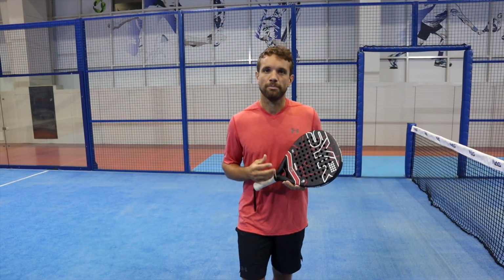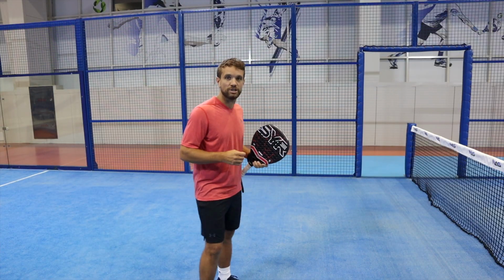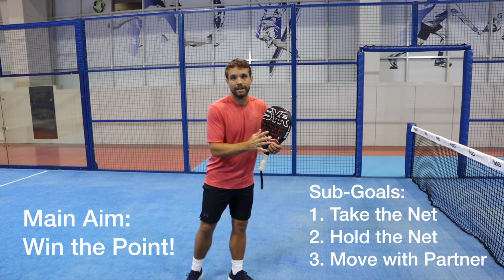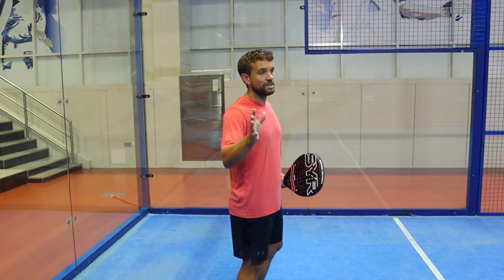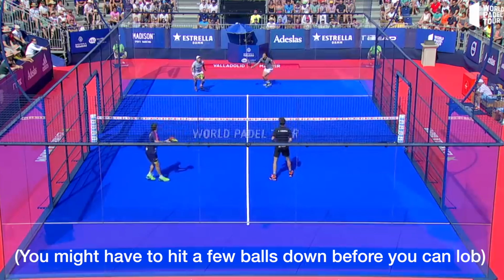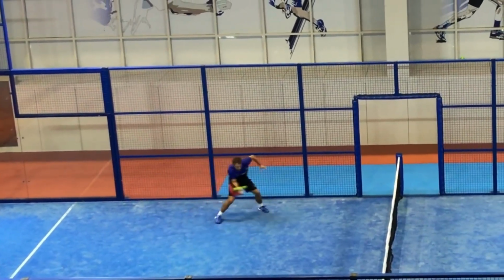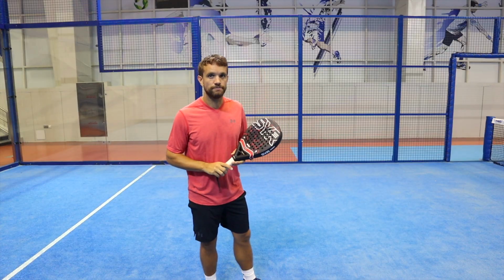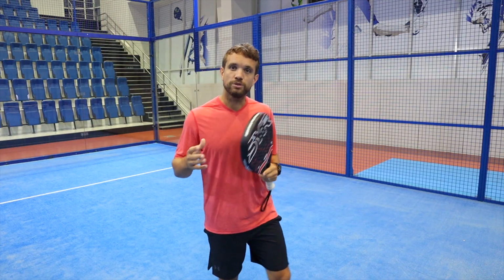How to win a padel point? Padel Tactics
For players that are starting out or have been playing for a while, but want a better understanding of the padel points...this video is for you!
Here we explain the objective of the padel point and the most effective ways to win the point. Once you know the padel rules, this video informs you about how to construct the point.

To play better matches you need to understand the tactical principles in padel, so in this course we breakdown all the tactics

If you enjoy learning more about padel, The Padel School blog has plenty of articles discussing various parts of the game